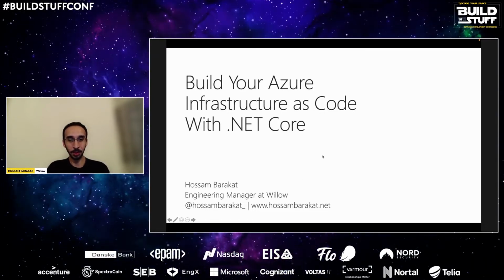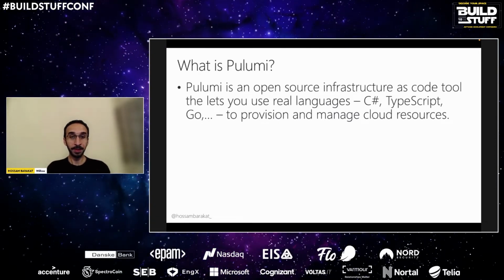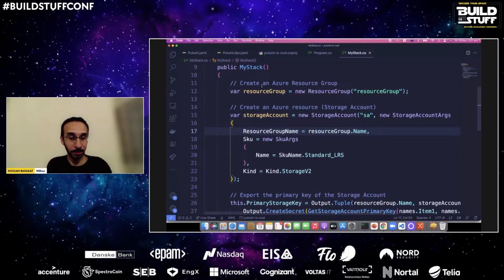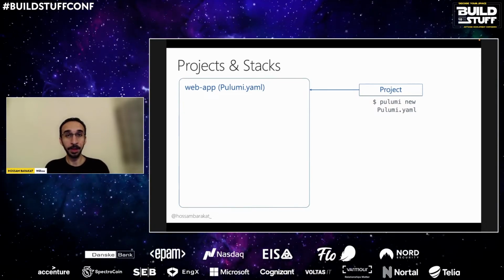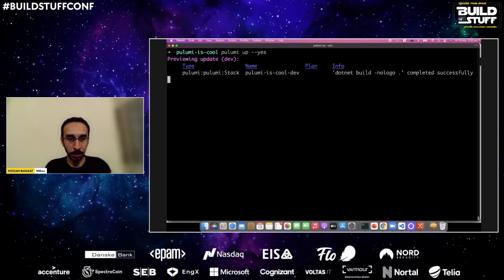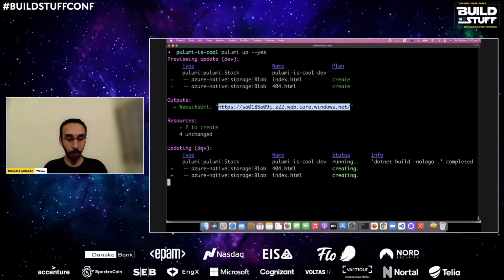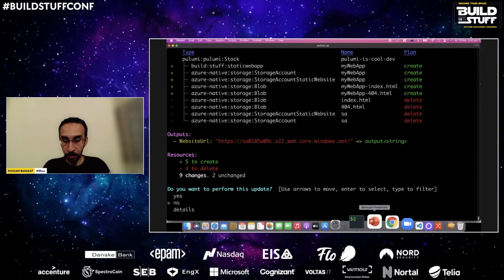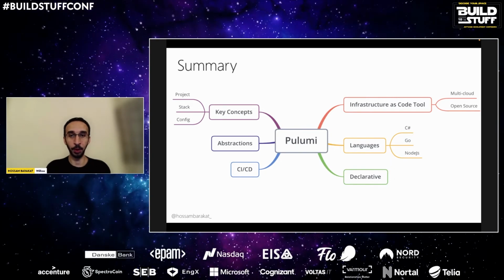Hossam Barakat - Build Your Cloud Infrastructure as Code With .Net Core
Have you heard about Infrastructure as Code (IaC) and would like to start applying it? Have you found tools like ARM templates, CloudFormation and Terraform verbose and fiddly? Would you like to provision your infrastructure safely and repeatedly using your favourite tools and language? Have you heard about Pulumi and would like to learn more? ...then this talk is for you! Pulumi is an open-source Infrastructure as Code tool that enables using general-purpose programming languages like C#, TypeScript, Go, and Python to define infrastructure resources which is a better approach over using text-based formats like ARM templates, CloudFormation or Terraform. With Pulumi, developers can utilise their favourite tools and IDEs, avoid learning another infrastructure DSL and capitalise on their existing knowledge and skillset to define infrastructure resources. By the end of the talk, you'll understand how Pulumi works, how to use Pulumi with .Net Core to provision cloud infrastructure resources and assemble resources into higher-level abstractions that can be packaged and reused within your company. You will get the most out of this talk if you are familiar with any of the cloud platforms Azure, AWS, GCP, etc.